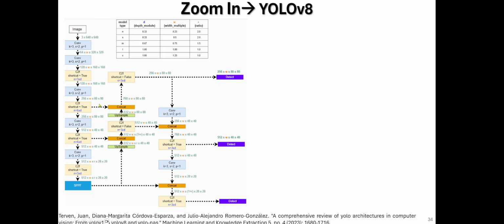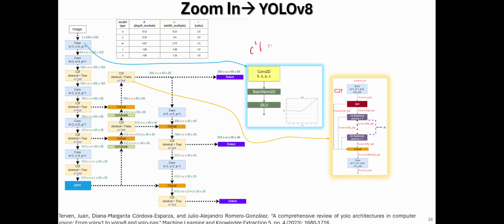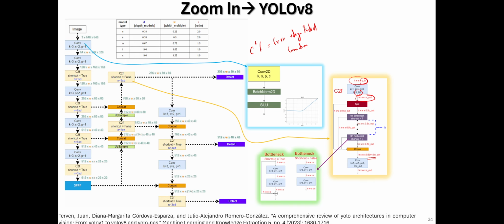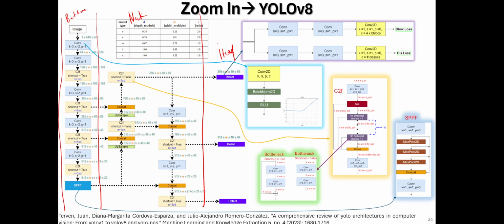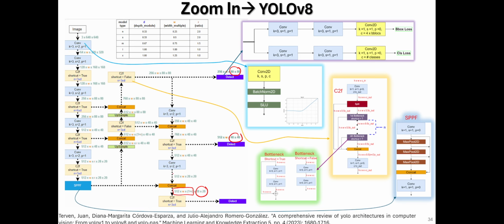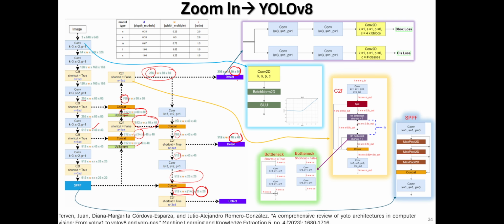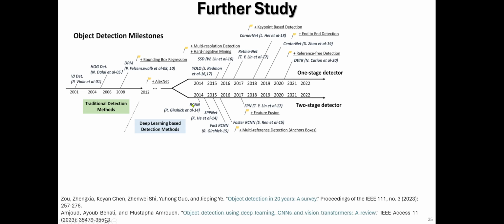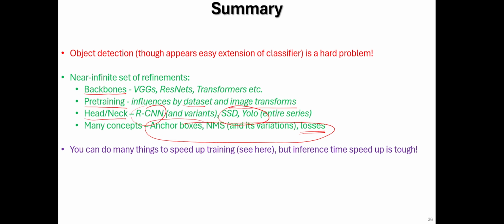Introduction to YOLOv8